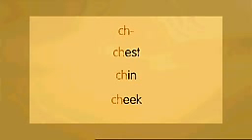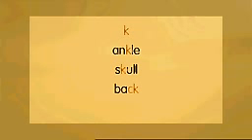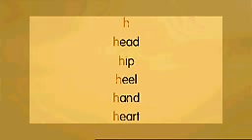IELTS Preparation - Luyện thi IELTS tập 23